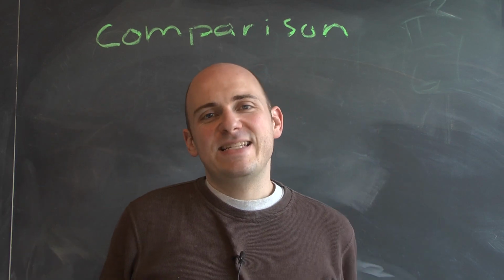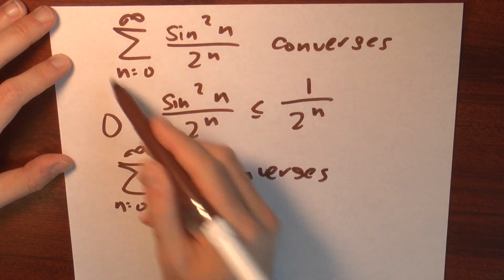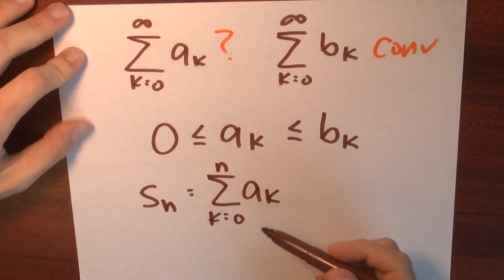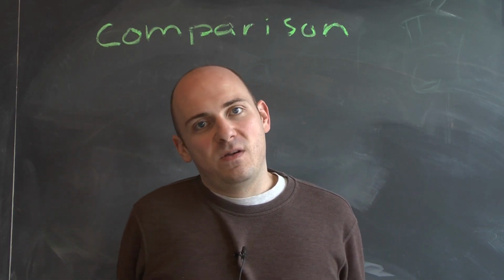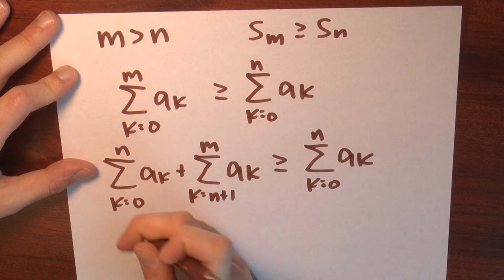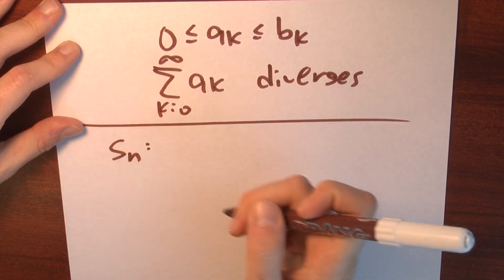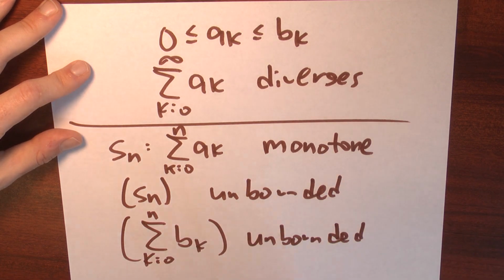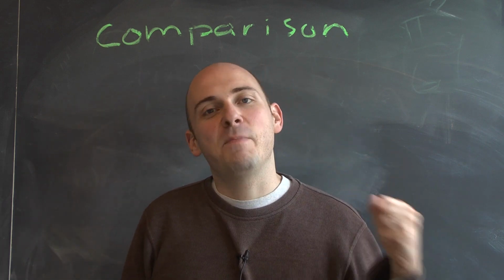What is the comparison test? - Week 2 - Lecture 9 - Sequences and Series